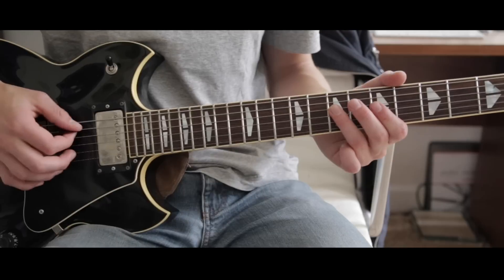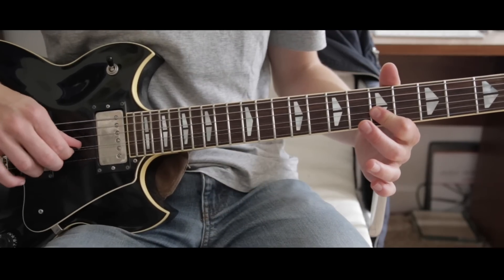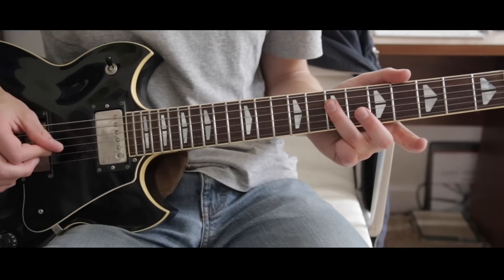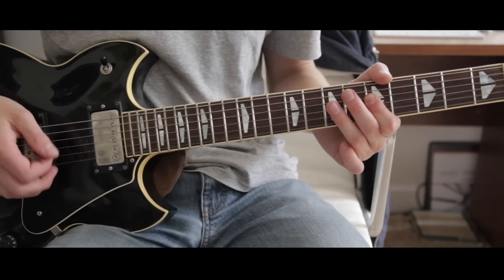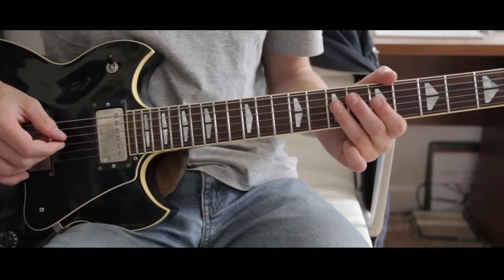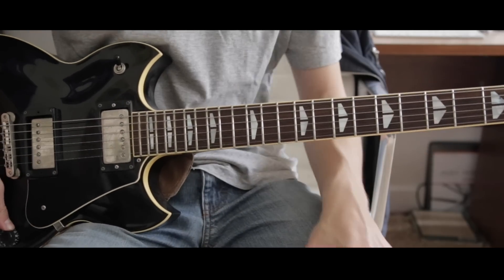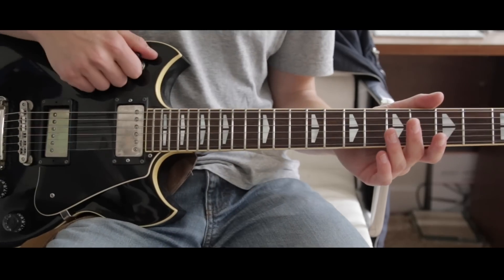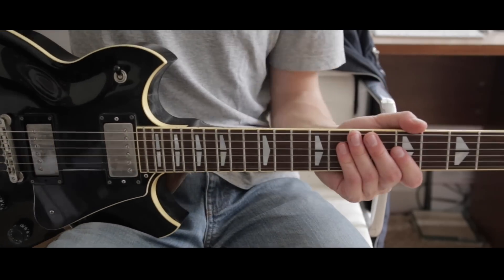How to Play "Sleep Now In The Fire" On Electric Guitar (Rage Against The Machine)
A quick guitar lesson on ow to play "Sleep Now In The Fire" by Rage Against The Machine. Enjoy!